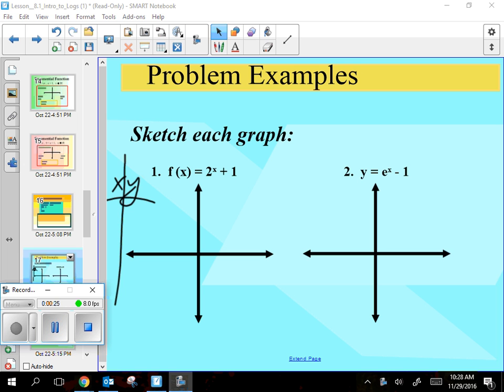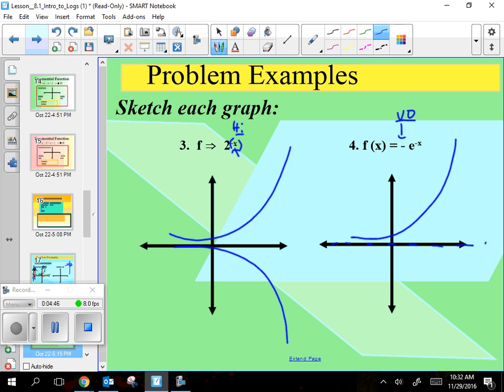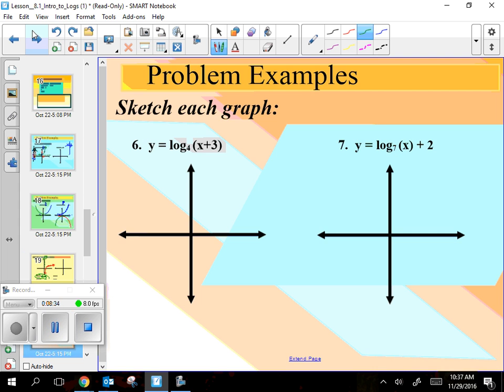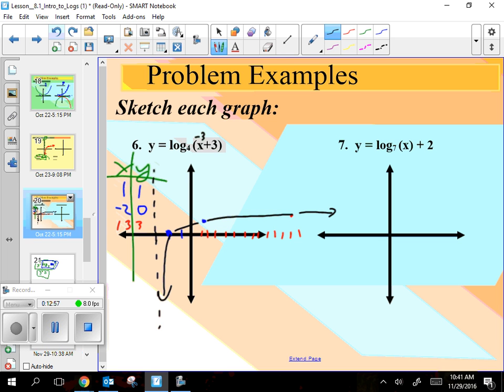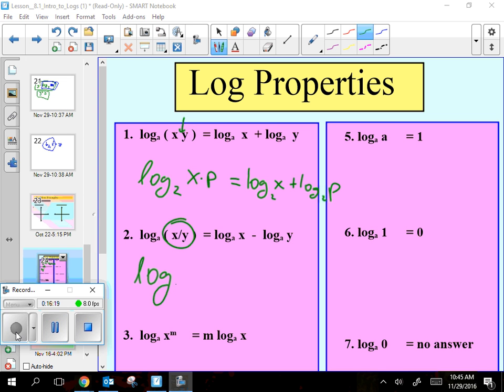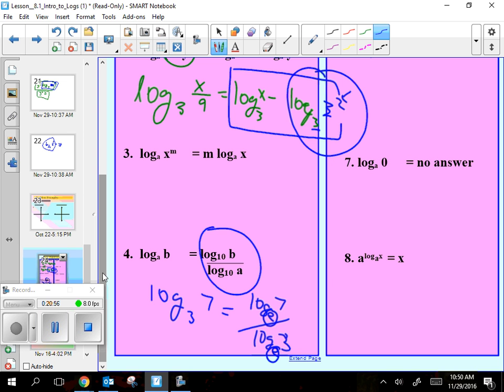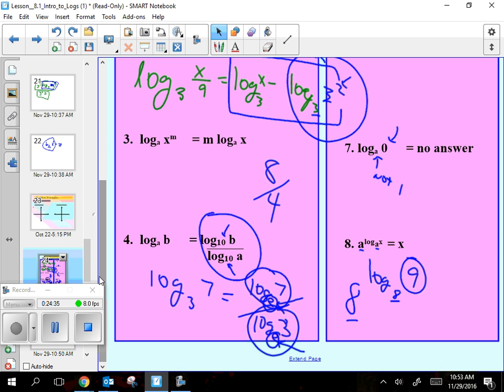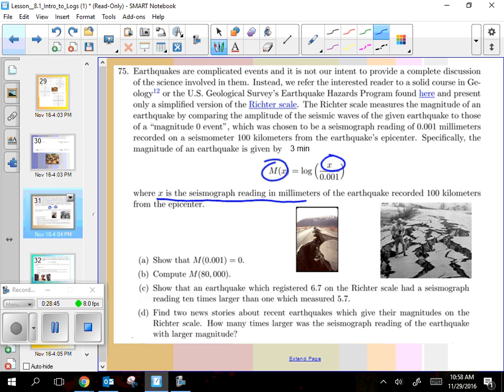November29 HPC 8 1 day 2 graphing logs and exponentials with charts